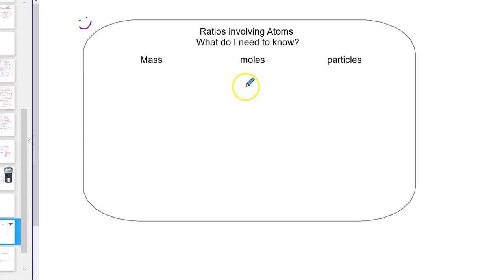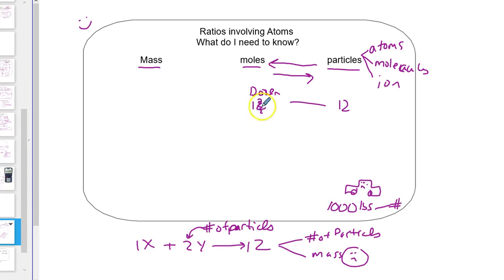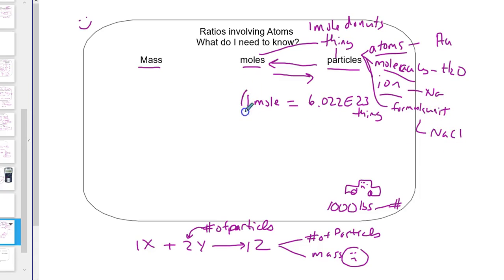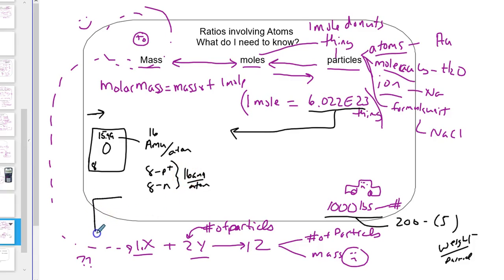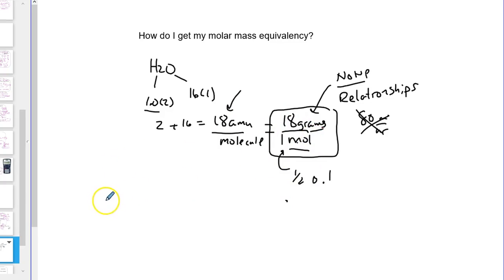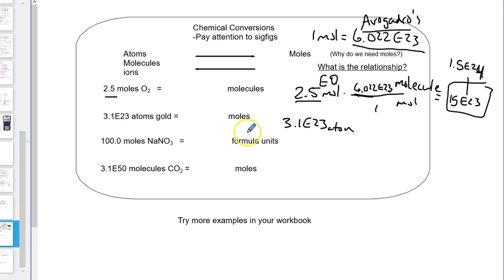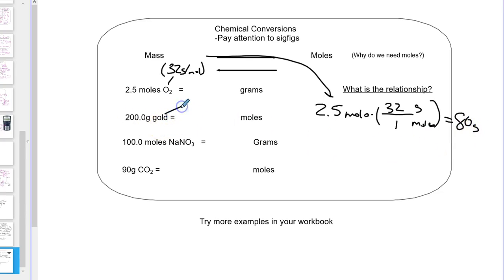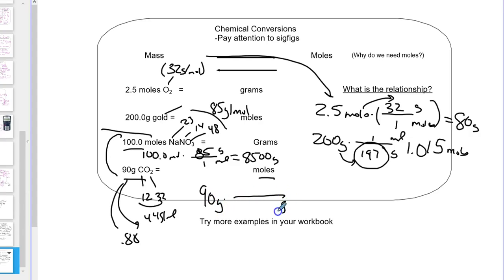HChem mass mole particle factor label